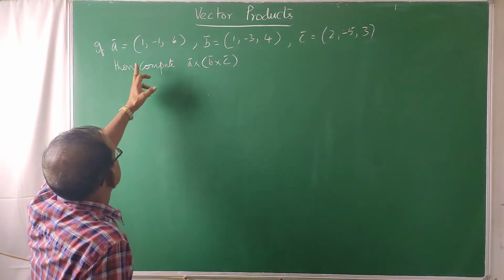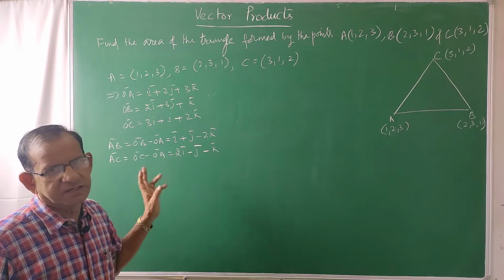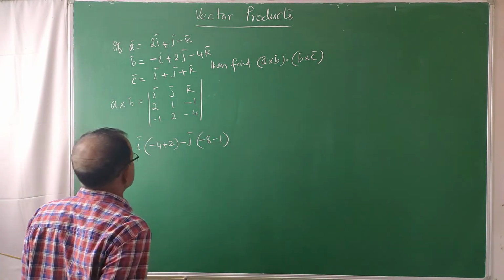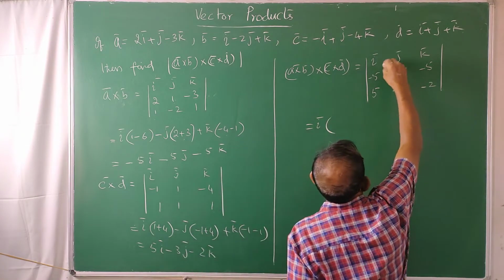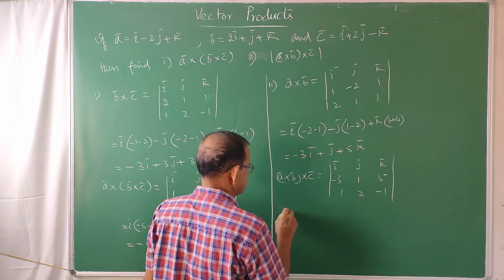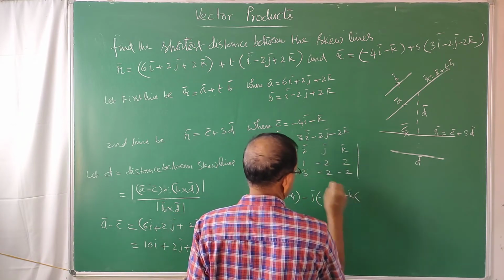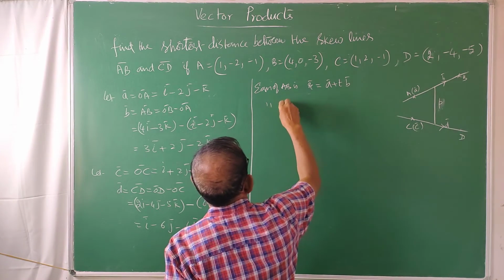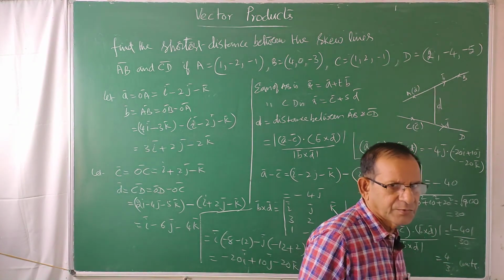11 Vector Products 3